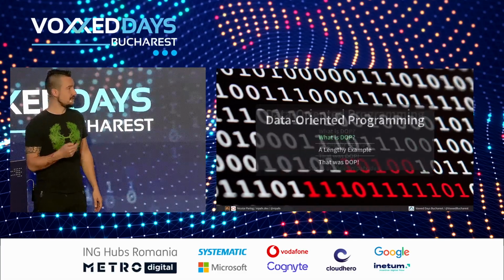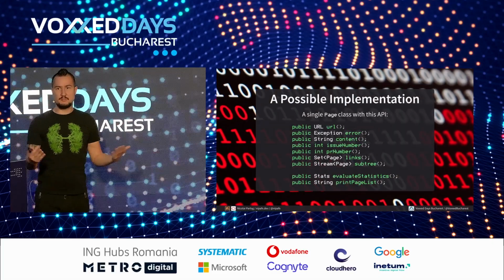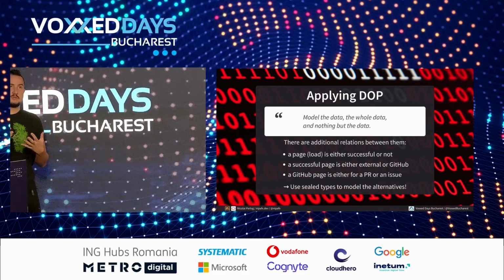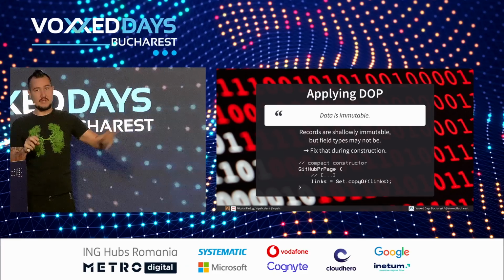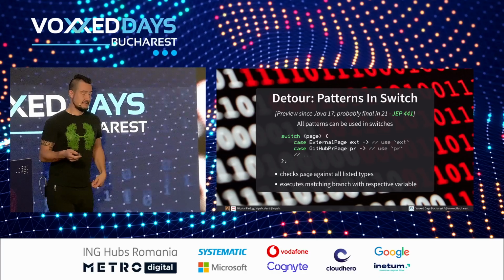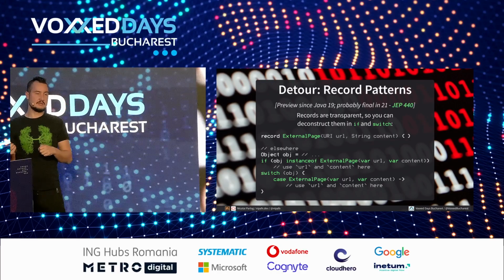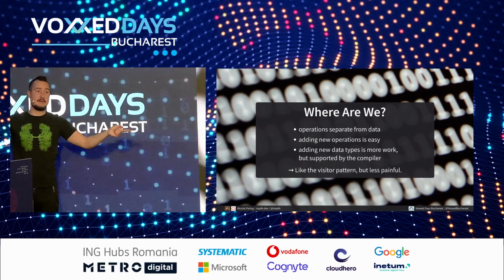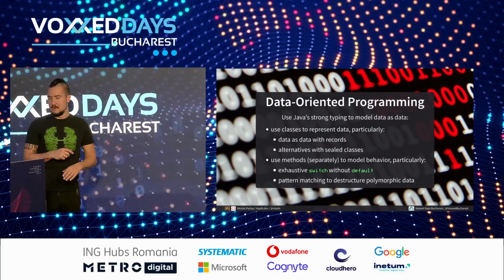[VDBUH2023] - Nicolai Parlog - Data-Oriented Programming in Java (20)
In data-oriented programming (DOP), we model data as data and polymorphic behavior with pattern matching. This talk will introduce the concept of DOP and its four principles:

model the data, the whole data, and nothing but the data
data is immutable
validate at the boundary
make illegal states unrepresentable
We’ll also explore how to use pattern matching as a safe, powerful, and maintainable mechanism for ad-hoc polymorphism on such data that lets us define operations without overloading the types with functionality. The talk ends with a juxtaposition to OOP, so you not only learn how to employ DOP but also when (not).